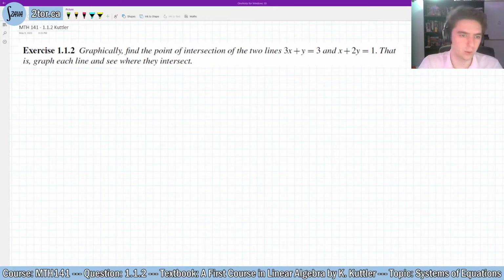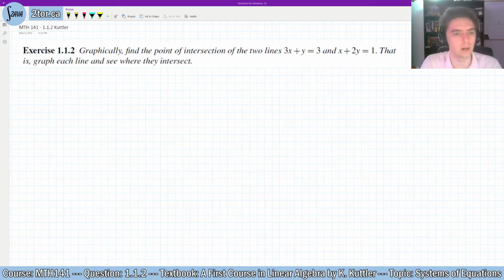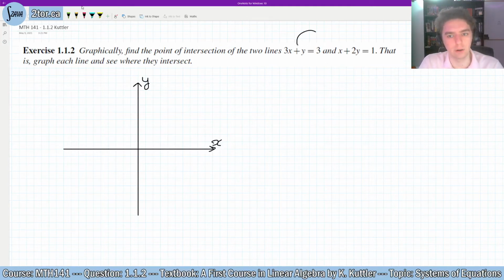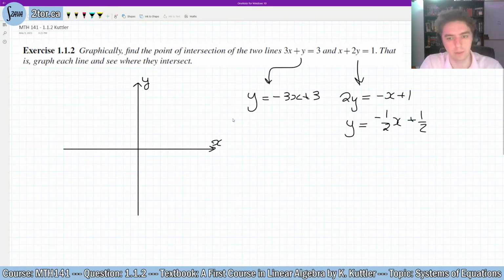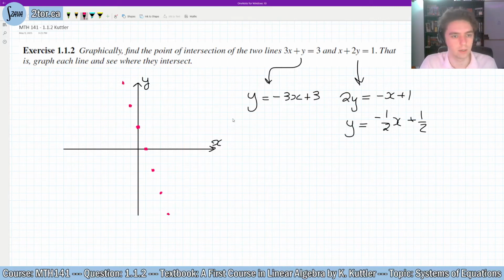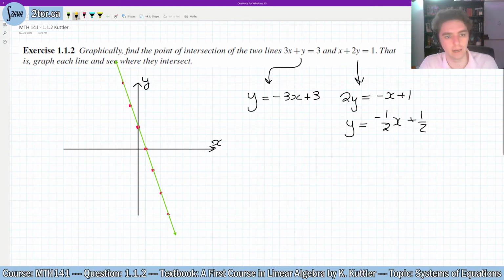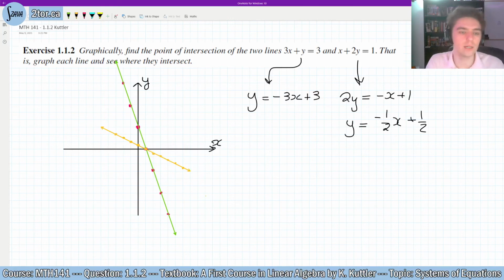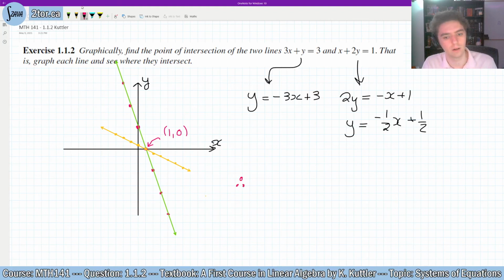Solving a System of Linear Equations Graphically | 1.1.2 A First Course in Linear Algebra by Kuttler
Exercise 1.1.2 Graphically, find the point of intersection of the two lines 3x+y = 3 and x+2y = 1. That
is, graph each line and see where they intersect.

1.1.2 A First Course in Linear Algebra by Kuttler